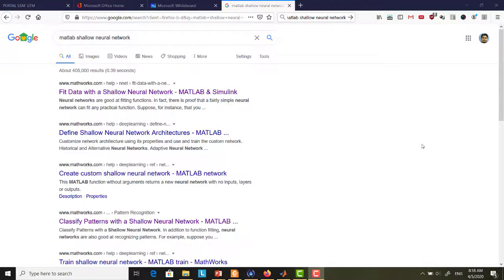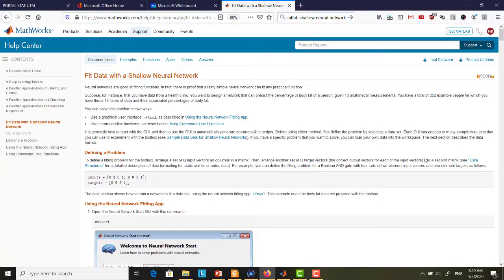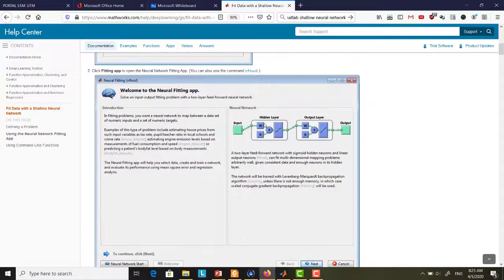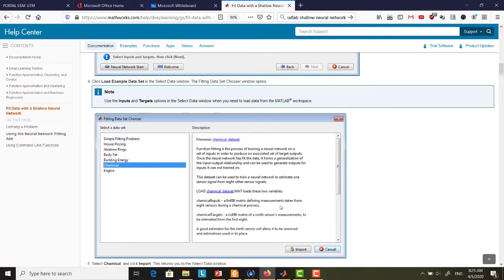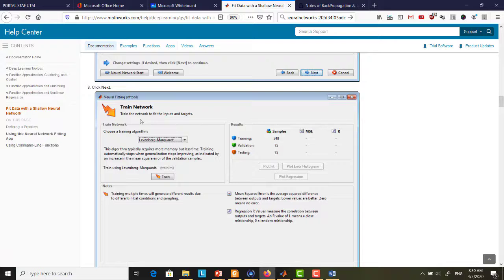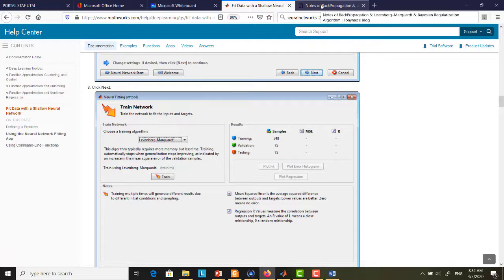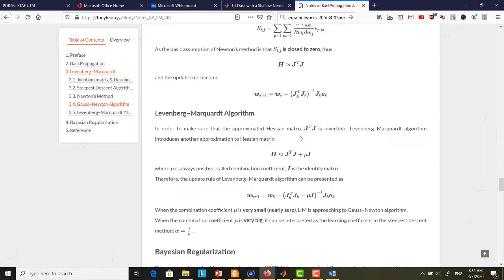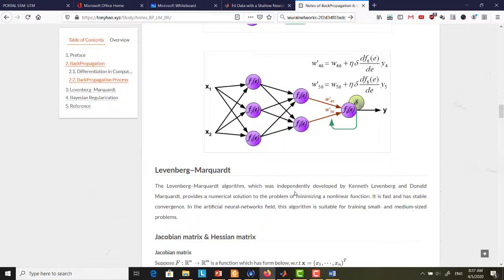ANN4 Group Activity 2 Part 5